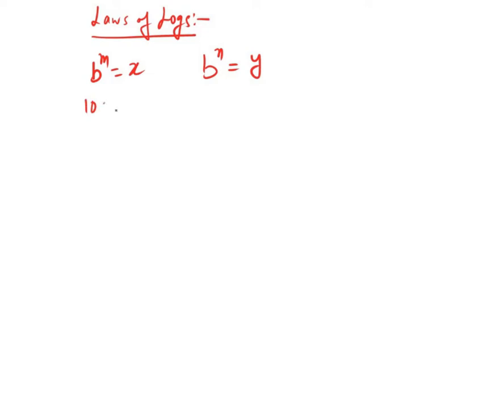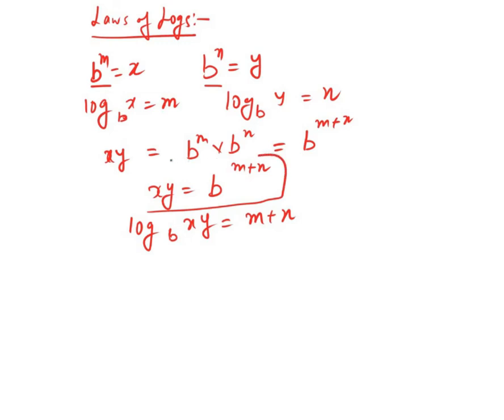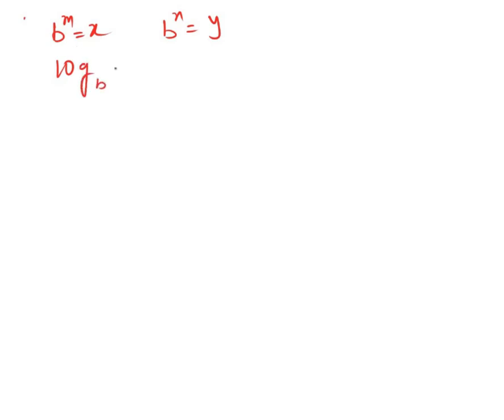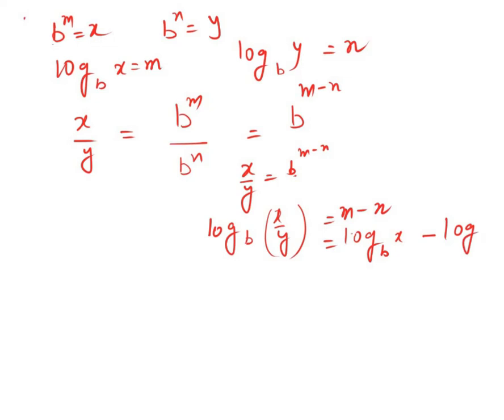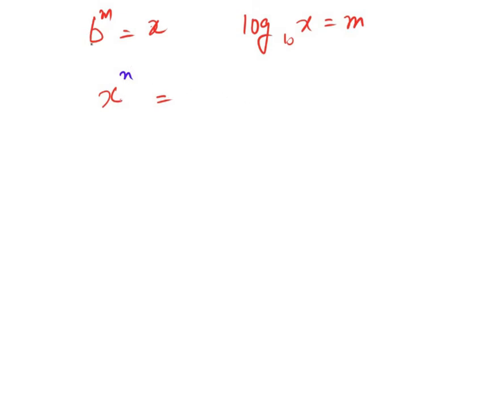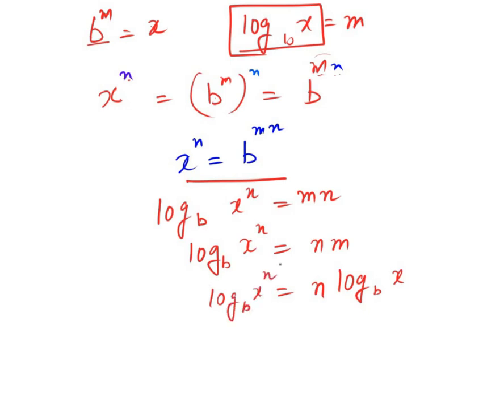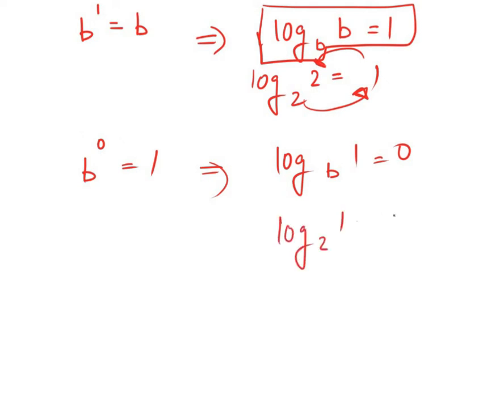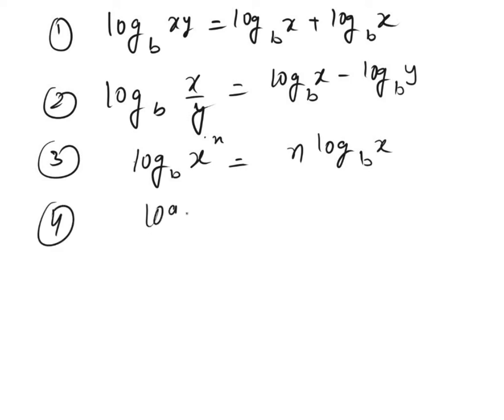Laws of Logarithms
This video explains the laws of logarithms in a very simple but in depth way.